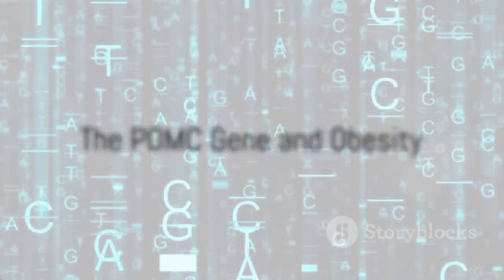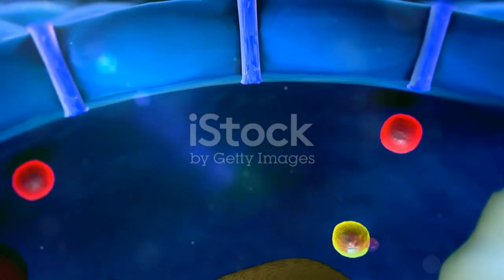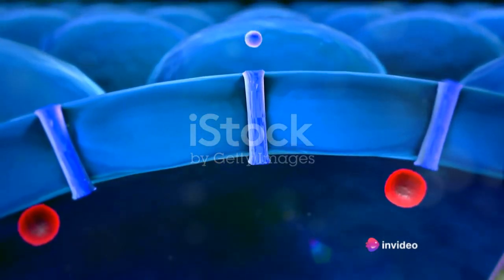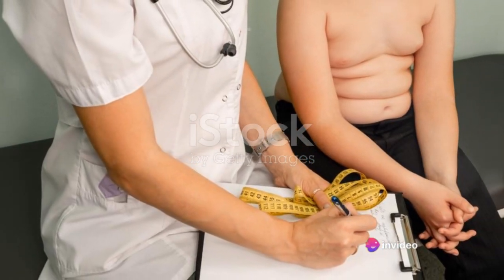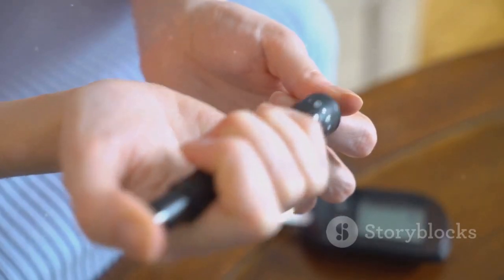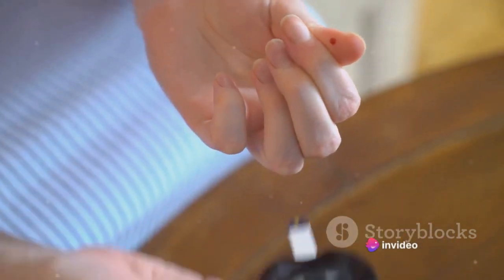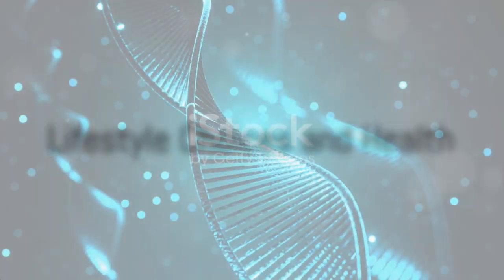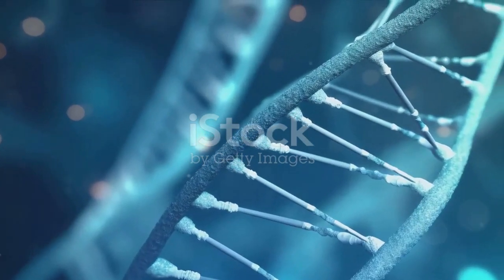Unlocking the Secrets of Obesity: A Deep Dive into the Key Genes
In this enlightening video, we delve into the intricate world of genetics and its profound connection to obesity. We spotlight three pivotal genes: FTO (Fat Mass and Obesity Associated), MC4R (Melanocortin 4 Receptor), and POMC (Proopiomelanocortin), unraveling their roles in body weight regulation and the potential health implications of their variants.

Discover how the FTO gene's rs9939609 variant elevates obesity risk and its possible link to metabolic diseases like type 2 diabetes and cardiovascular conditions. Learn about the MC4R gene's critical function in appetite control and how its mutations may lead to leptin resistance, increased hunger, and severe obesity-related health issues. Explore the POMC gene's involvement in appetite and metabolism regulation, and how its mutations can trigger excessive eating behaviors, leading to early-onset obesity and associated health risks.

This video is more than a scientific exploration; it's a call to awareness about the complex nature of obesity, influenced by genetics, environment, lifestyle, and behavior. Understanding these genetic factors offers a window into personalized health strategies and the importance of maintaining a healthy lifestyle to mitigate obesity risks. Whether you're a health enthusiast, someone seeking to understand the genetic underpinnings of obesity, or simply curious about how our genes affect our health, this video is a must-watch. Join us as we navigate the genetic pathways to obesity and beyond, emphasizing that knowledge is the first step towards healthier living.